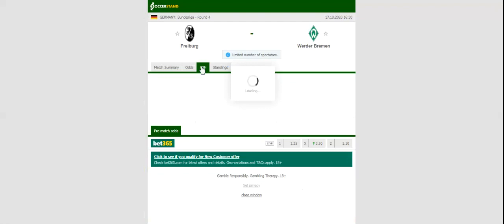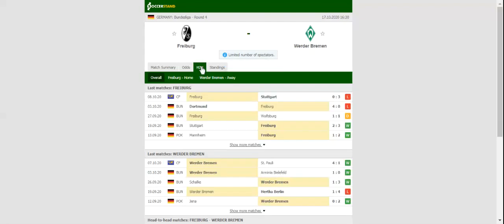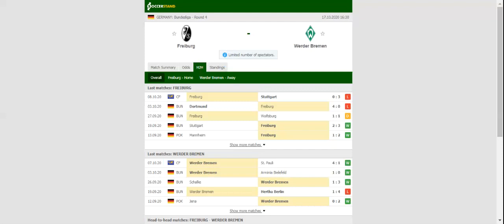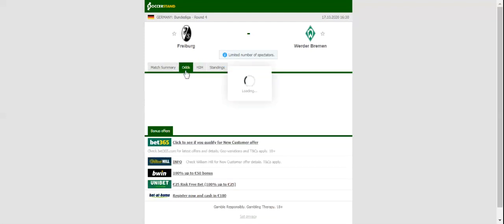FREIBURG VS WERDER BREMEN PREDICTION & BETTING TIPS - 17/10/2020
2021 college football predictions,
2019 college football predictions,
2020 ncaa football predictions,
nc state football predictions 2020,
2020 nebraska football predictions,
2020 uga football predictions,
10 football predictions 2020,
football songs,
football vines,
football skills,
football daily,
football games,
football khela,
football live,
football pump up,
football anime,
football analysis,
football asmr,
football agility drills,
football american,
football academy,
football anthem,
football boots,
football big hits,
football bloopers,
r/b football,
f c b football,
mattyb football,
s.a.b football,
football chants,